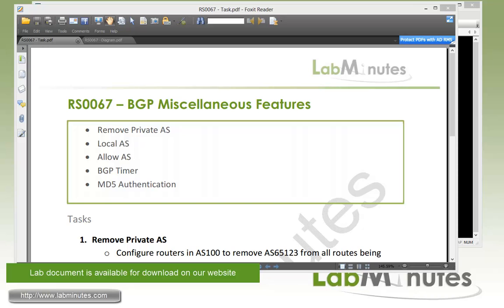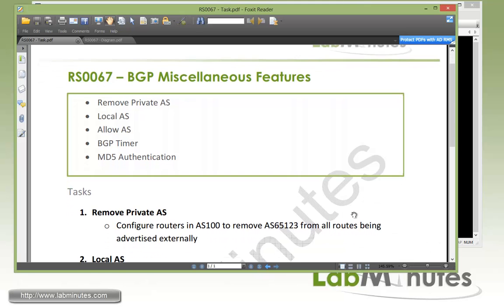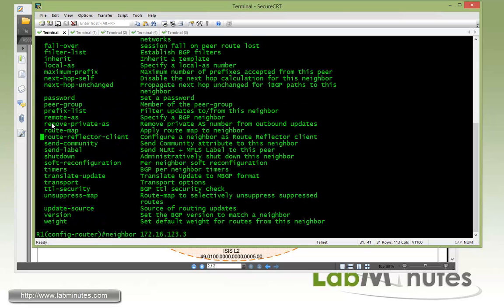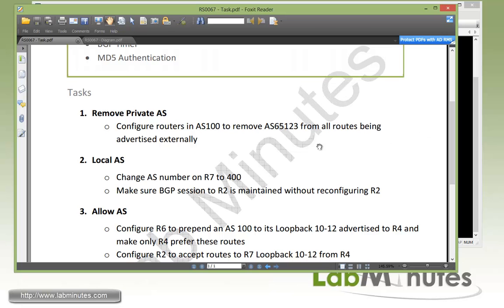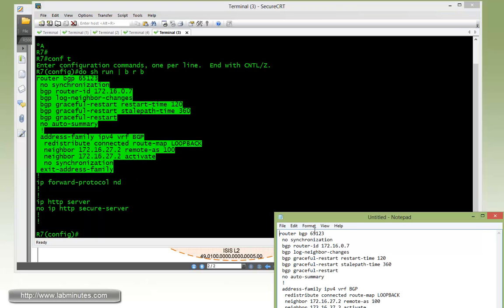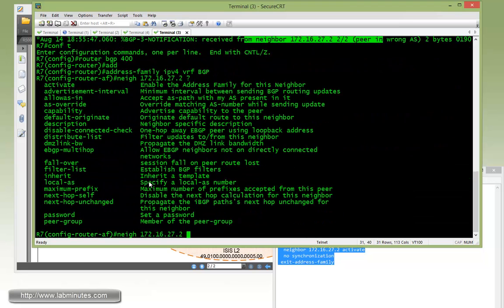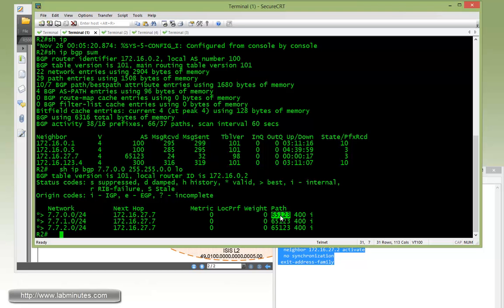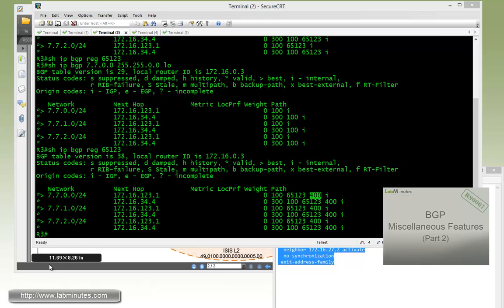LabMinutes# RS0067 - Cisco BGP Miscellaneous Features (Part 1)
The video covers some BGP miscellaneous features on Cisco router that do not really have a topic of their own. This includes private AS removal, local AS, allow AS, BGP timer, and MD5 authentication. Some of these features are more frequently used than the other but it is recommended to understand all of them especially if you are studying for certification.

Part 1 of this video goes over private AS removal and local AS features